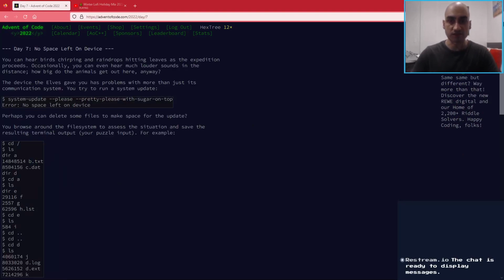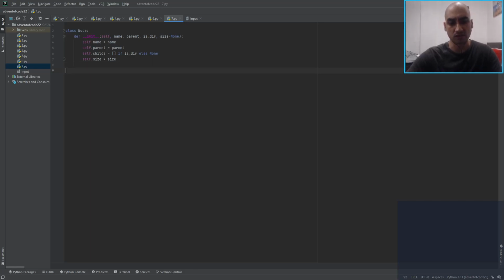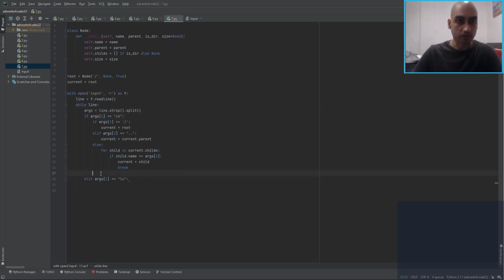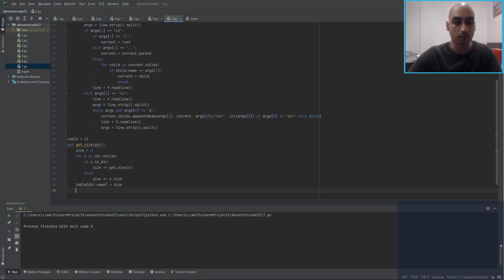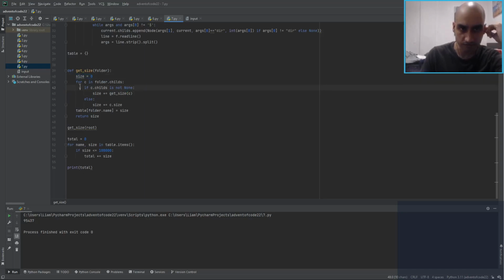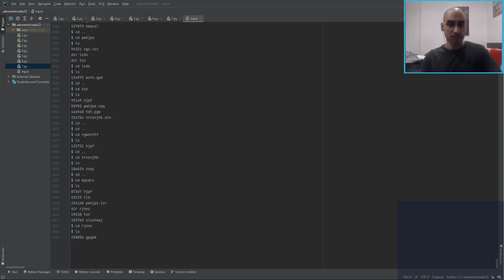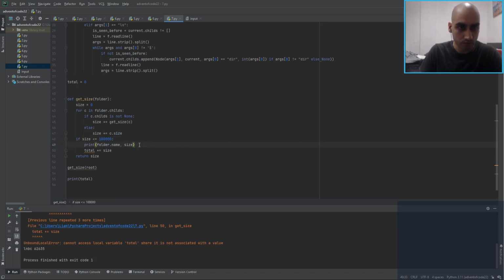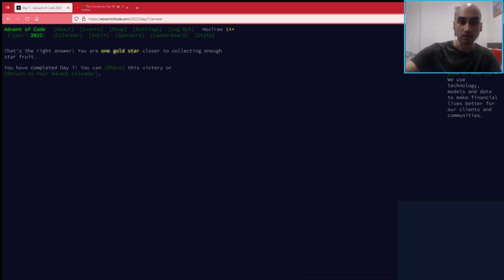Advent of Code 2022 (python) - day 7 "No Space Left On Device"